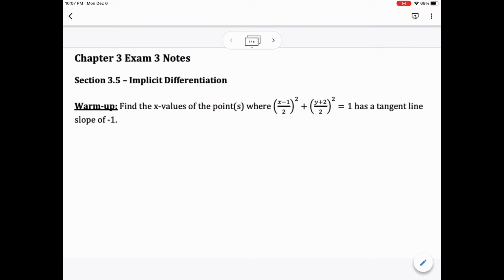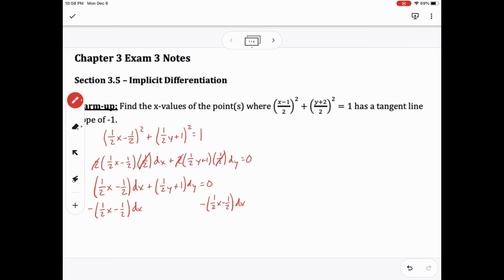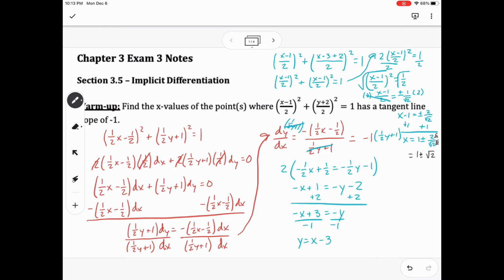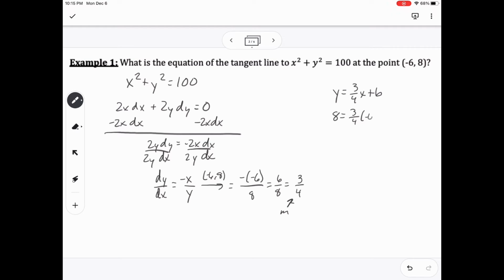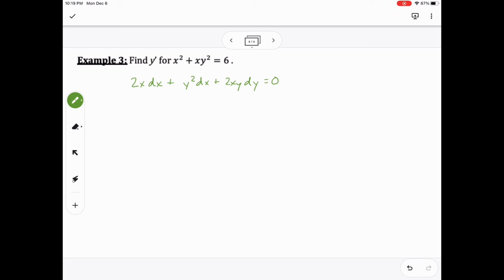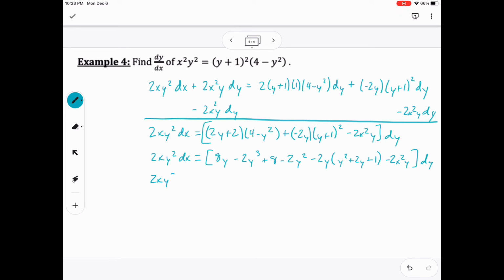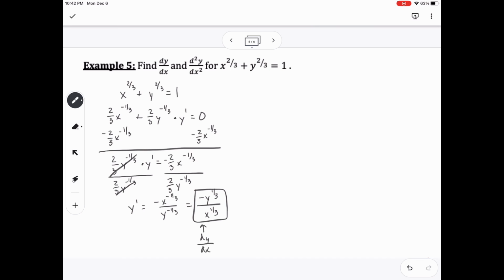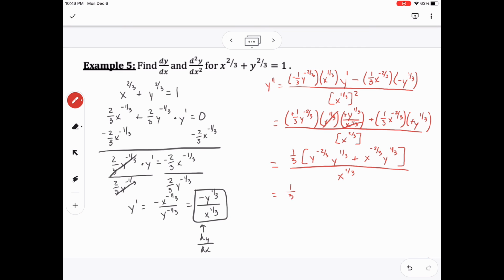Section 3.5 - Implicit Differentiation